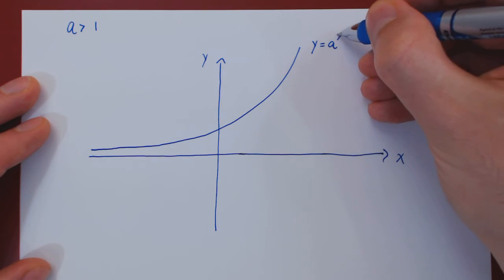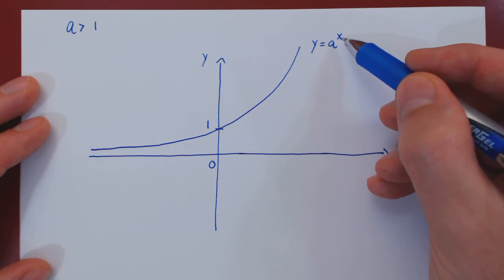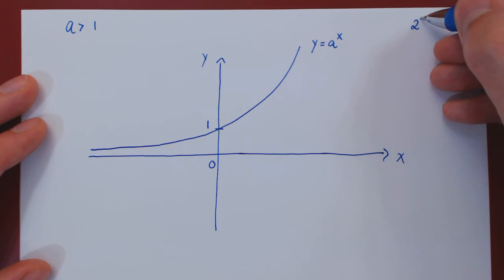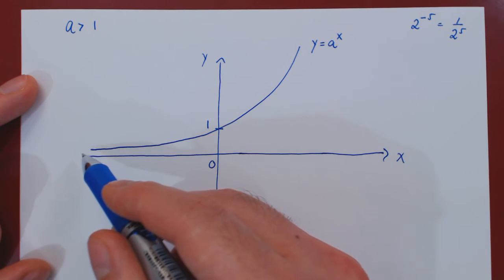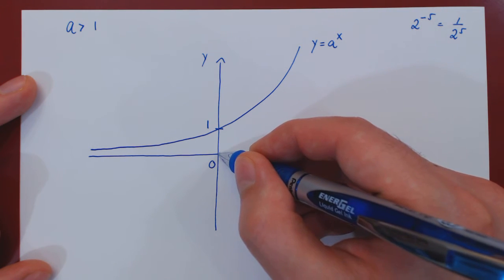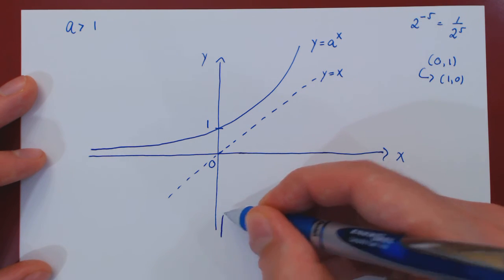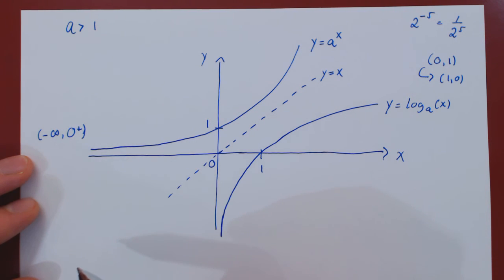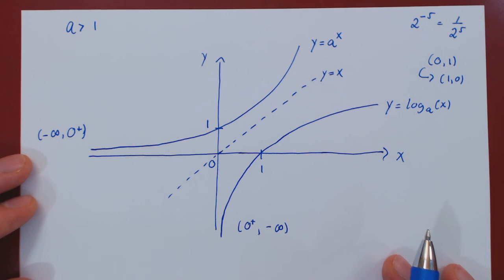Logarithms - Graph (Part 1)